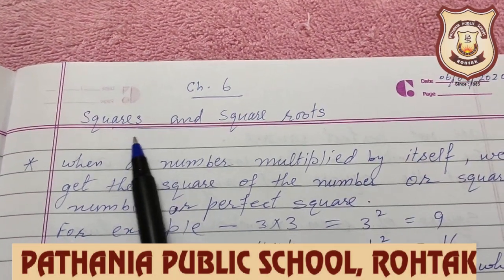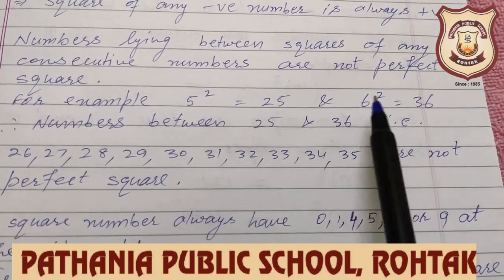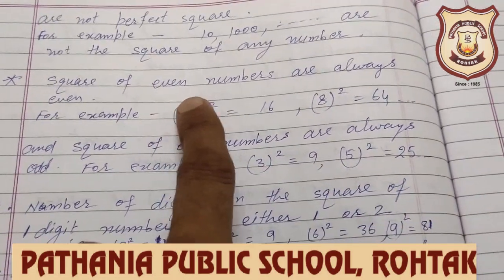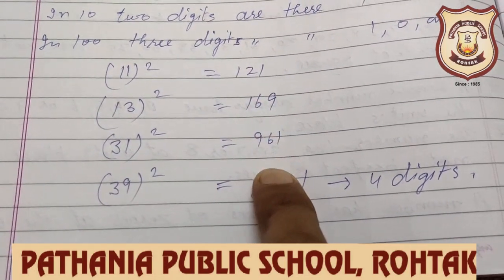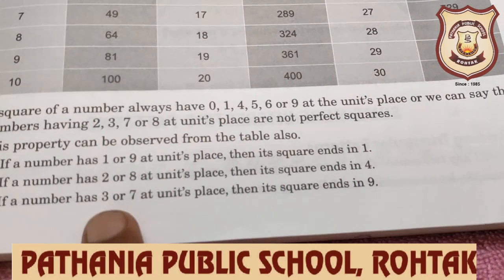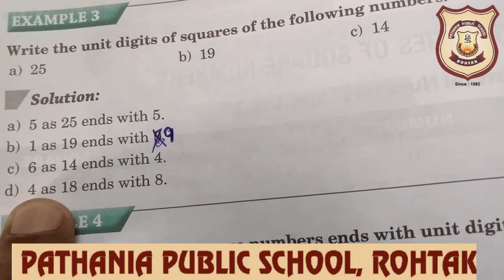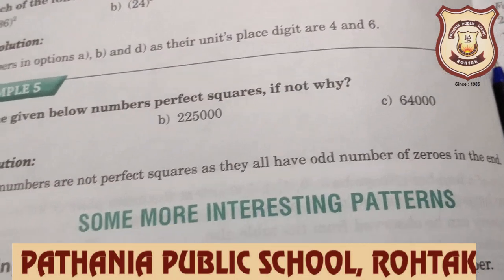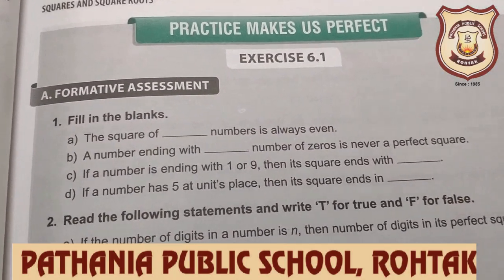Pathania Public School Main Campus Rohtak (Maths Class 8th)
Chapter 6 ( Squares and Square roots) (Exercise 6.1 )(July 6 ,2020)